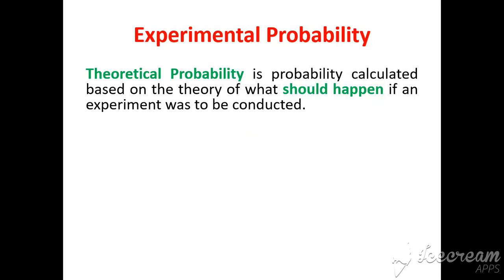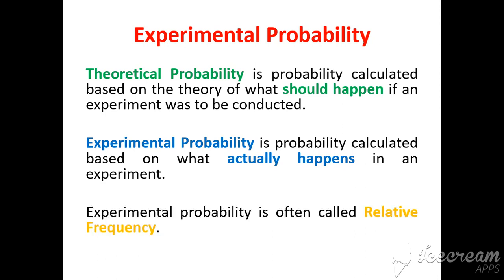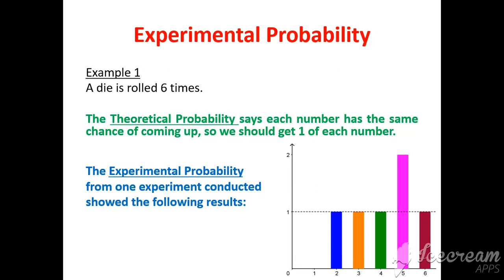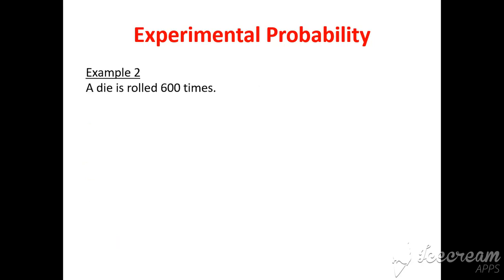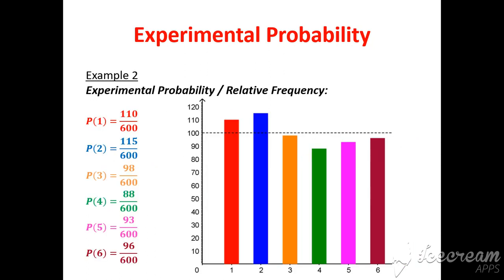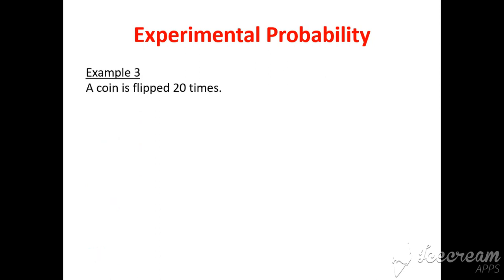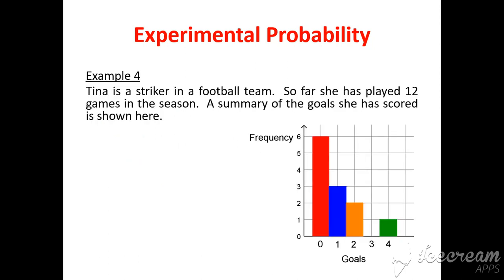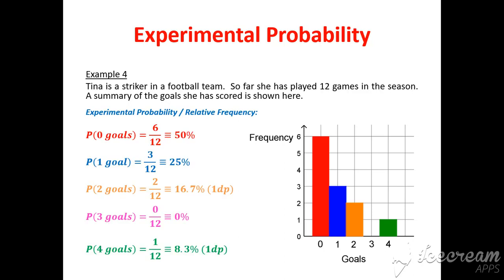JP5 - Experimental probability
JP5 - Experimental probability @tahimaths23